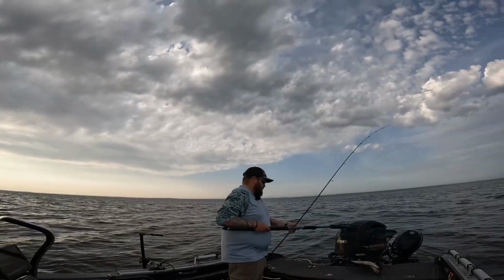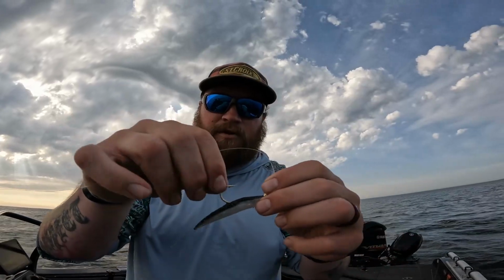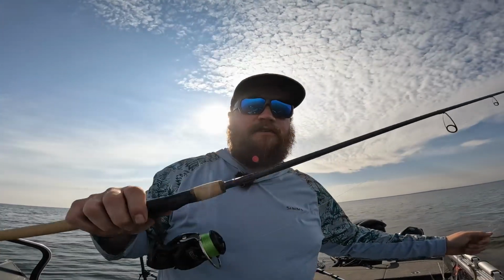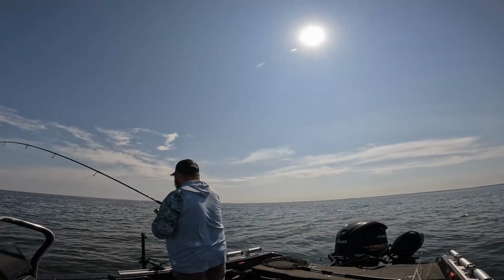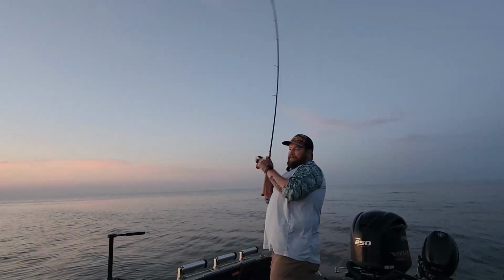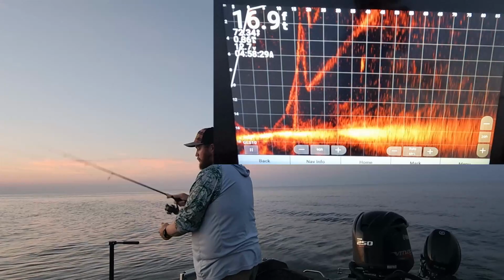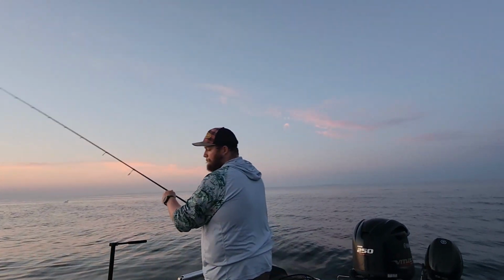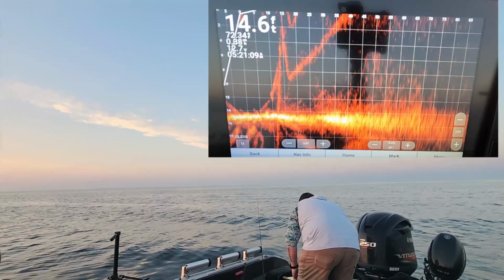Snap Jigging Walleyes on Green Bay. 7-4-2023 (Fishing in shallow weeds)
Fishing out on Green Bay on July 4th, 2023.  The bite has been steady, but not stellar. I was able to grind out a good batch of walleyes, but they definitely were not as aggressive as they should be.  Soon enough they will be chomping.

Filmed on a Go Pro Hero 10 Black
Audio from Hollyland Lark M1
Edited in Da Vinci Resolve 18

Rod and Reel Lineup:
7"2" MXF Kade Outdoors Walleye Series (Daiwa Tatula 2500)
7"2" MXF Kade Outdoors Walleye Series (Daiwa Ballistic 2500)
7'3" MLXF St Croix Legend Xtreme (Daiwa Ballistic 2500)
7" MF St Croix Legend X (Daiwa Ballistic 2500)
6"10"  MLXF St Croix Legend Xtreme (Daiwa Tatula 2500)
7" MXF St Croix Avid X (Daiwa Tatula 2500)
7"4" MLXF Okuma Walleye (Daiwa Fuego 2500)